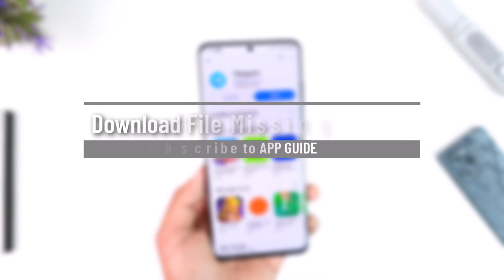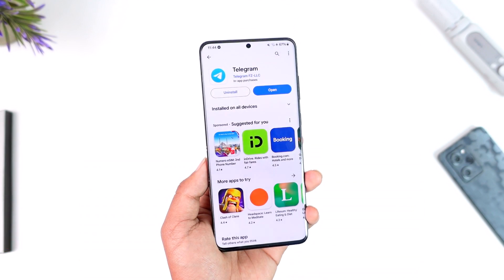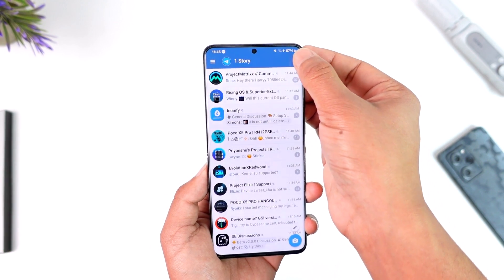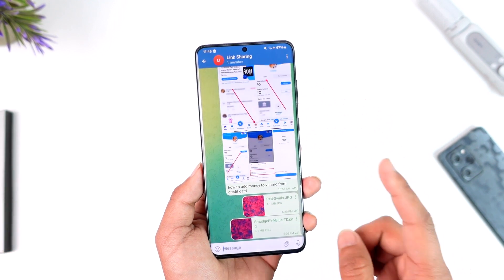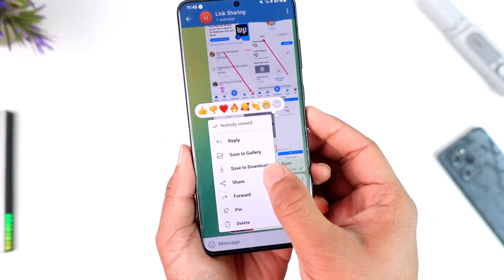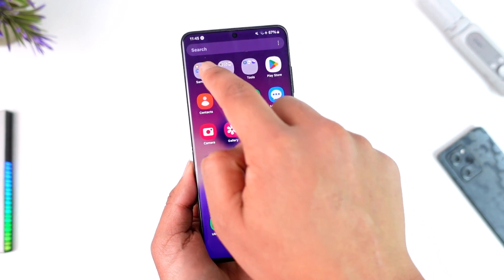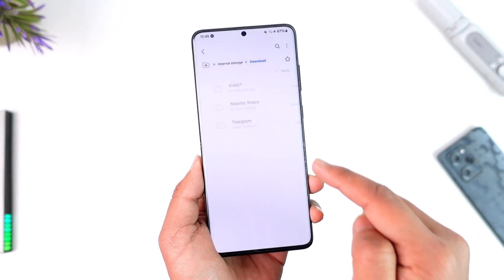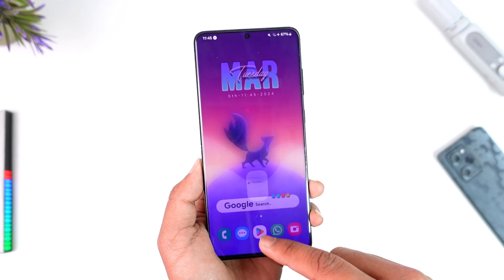Download File Missing on Telegram !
This video guides you through an easy step-by-step process to fix Download file missing on Telegram. So make sure to watch this video till the end.

~ Chapters:
0:00 Introduction
0:11 Fix Download File Missing
0:50 Conclusion